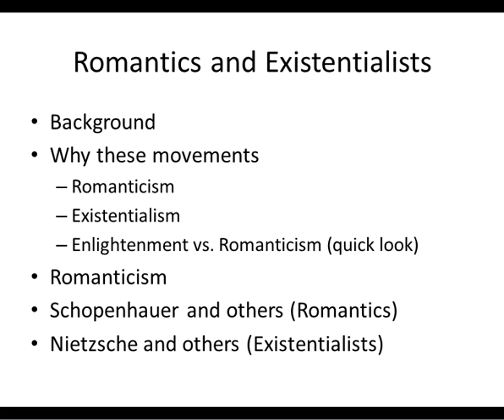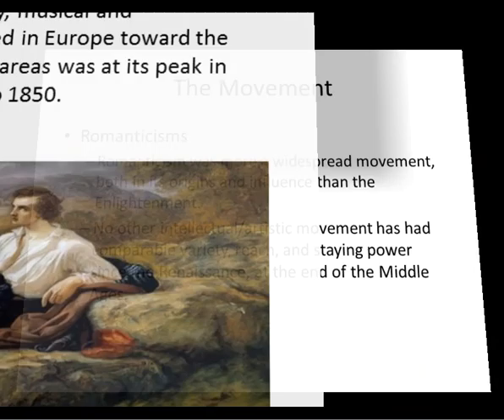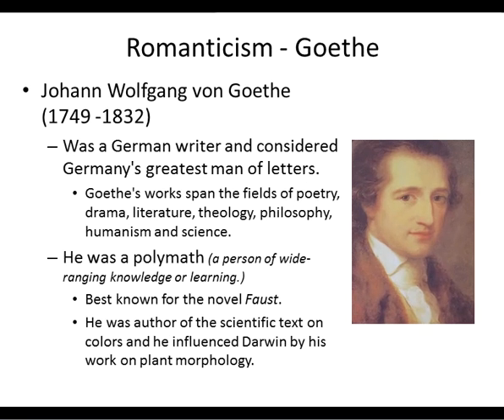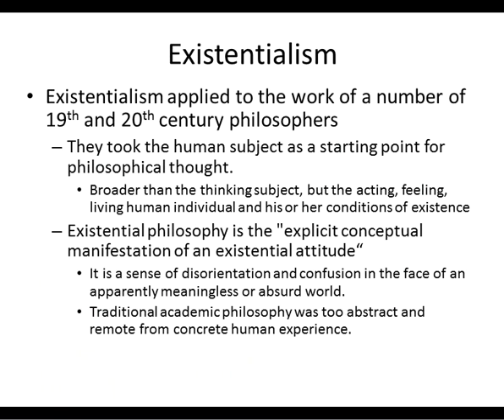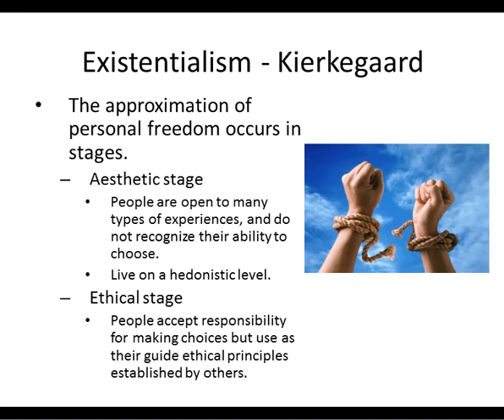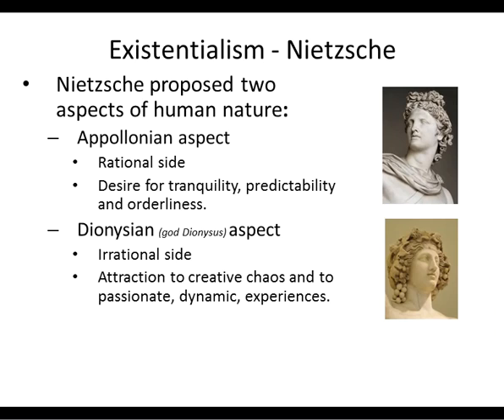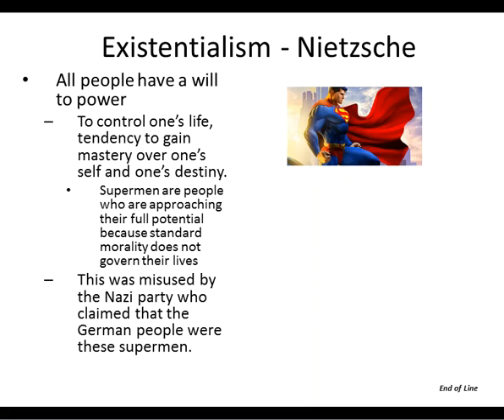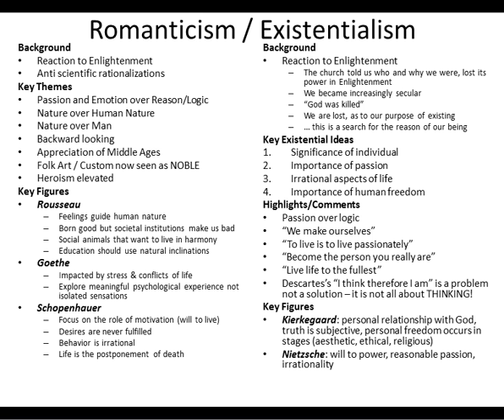PSYC 400 D01 D1 Chap 7 1